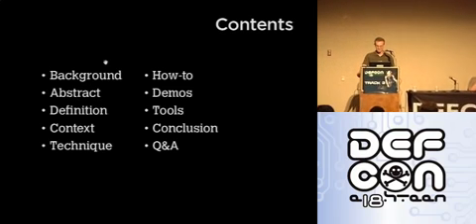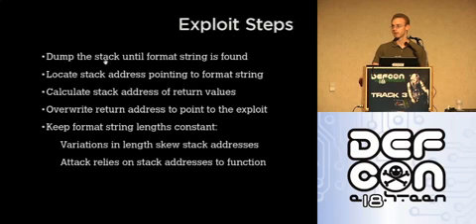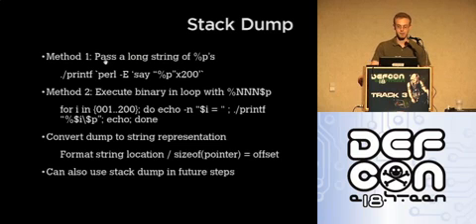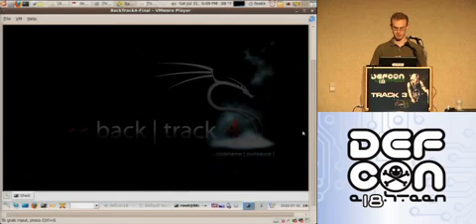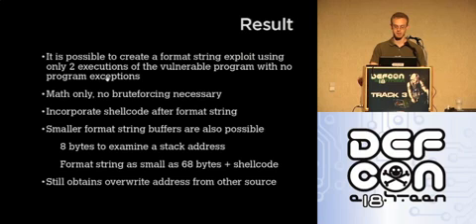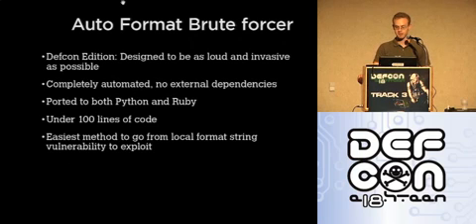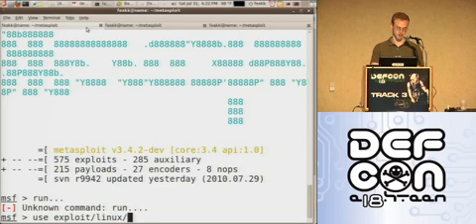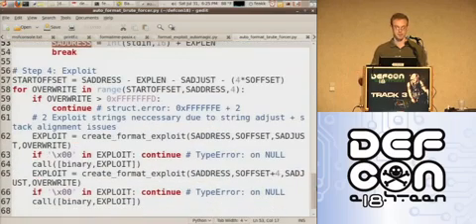Defcon 18 - Advanced format string attacks Paul Haas